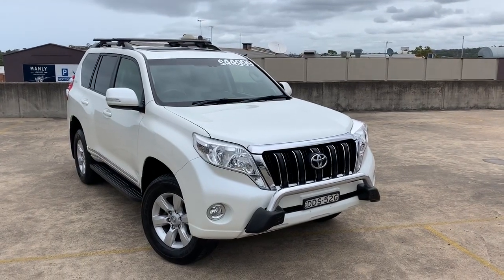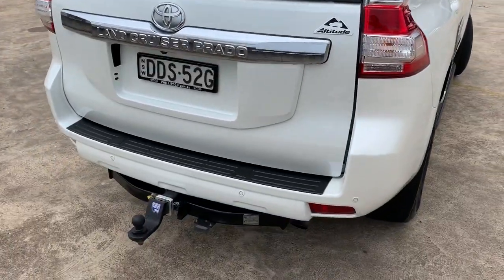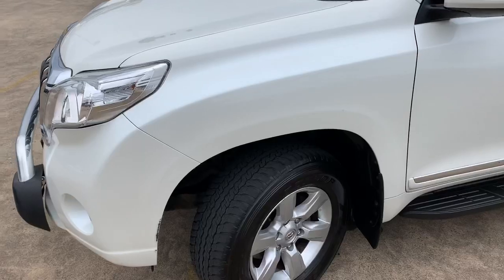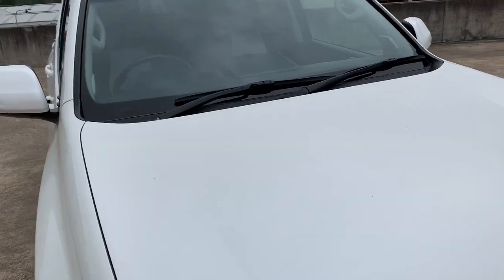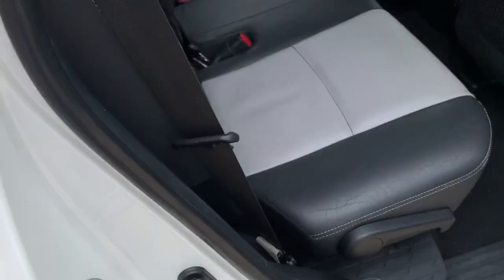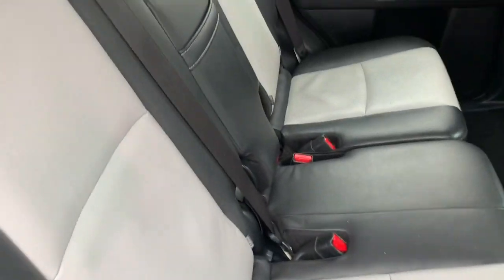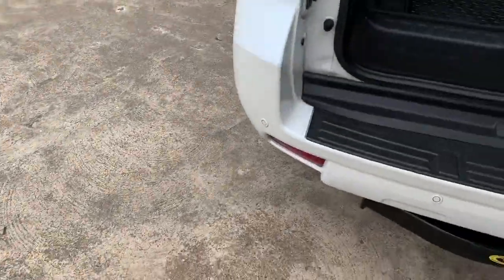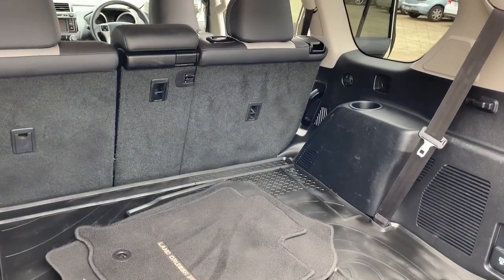2014 Toyota Landcruiser Prado Altitude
2014 Toyota Landcruiser Prado Altitude Turbo Diesel Auto 4x4 with low kms.

Phillips & Co Automotive - (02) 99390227
573 Pittwater Rd, Brookvale NSW 2100